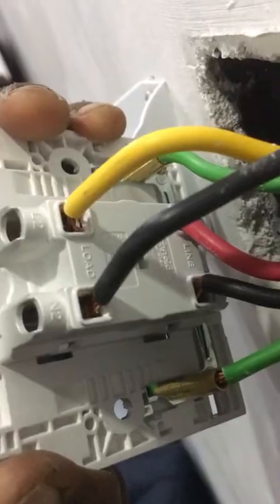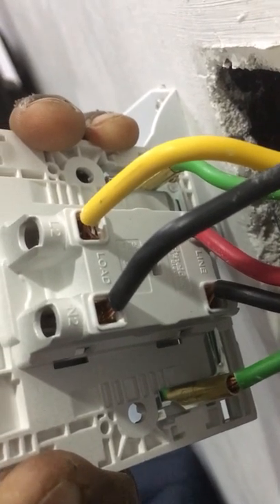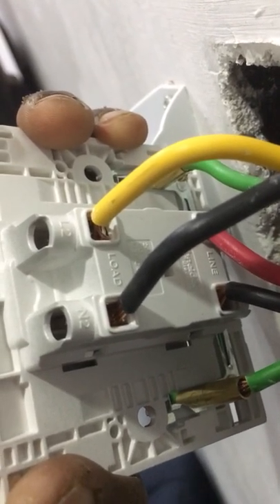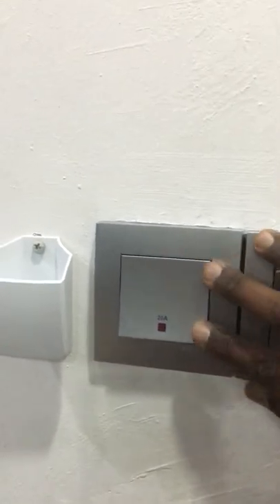Install Schneider Electric 20A Switch